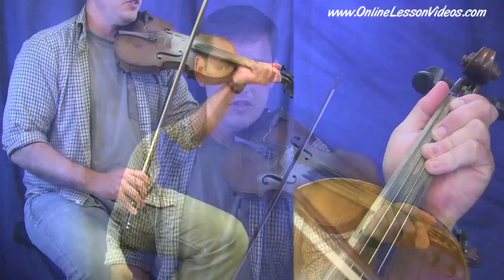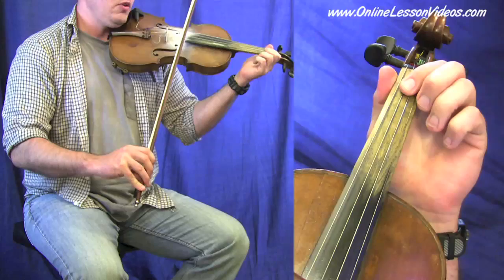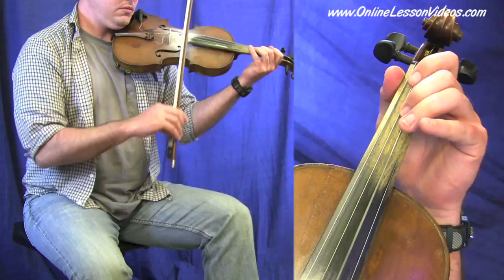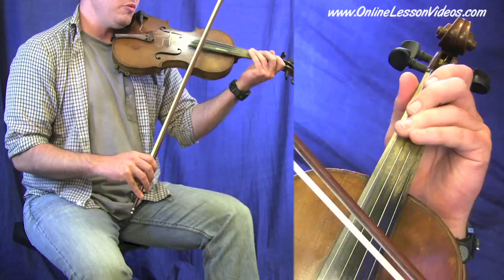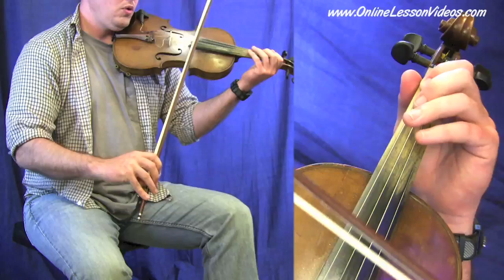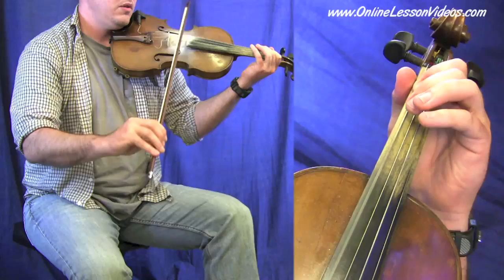MAIDENS PRAYER - Bluegrass Ballad Fiddle Lessons taught by Ian Walsh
- Learn how to play MAIDENS PRAYER for Bluegrass Fiddle taught by Ian Walsh. Jam Tracks + Sheet Music of basic melody + Full Lesson available on the